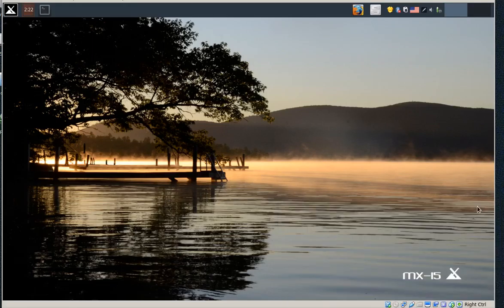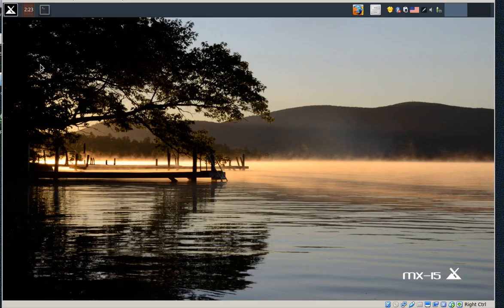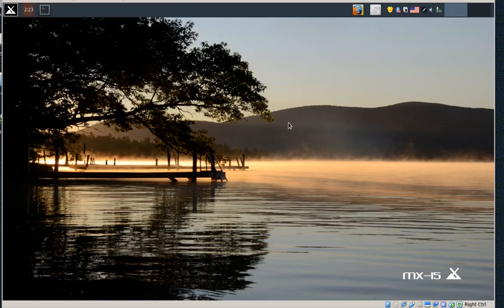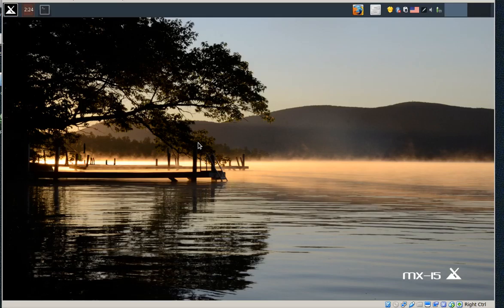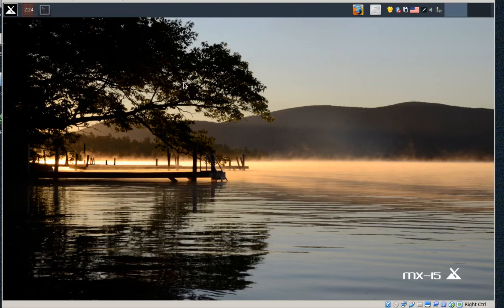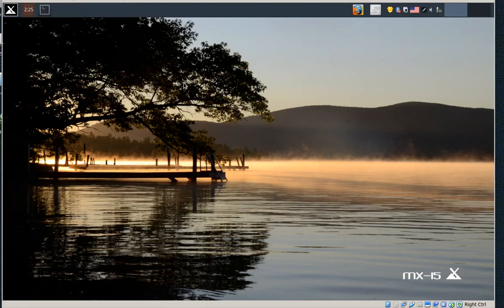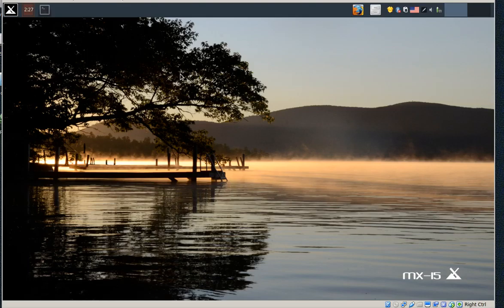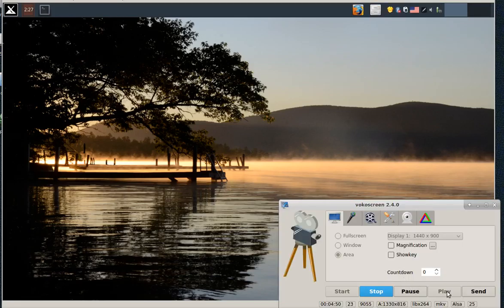Debian based mx-15 some notes, flash player, html5 video, and more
Mainly a look at mx-15 running in virtual machine, but also a rant about how too many sites are still using flash player instead of html5. Also, a small rant on tablets and android pop up ads which resemble adware, or even malware.